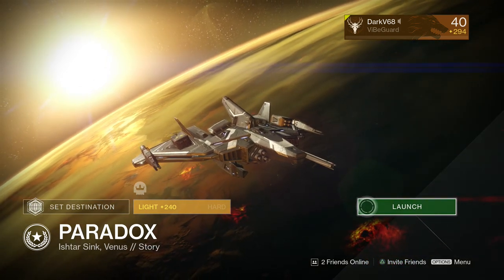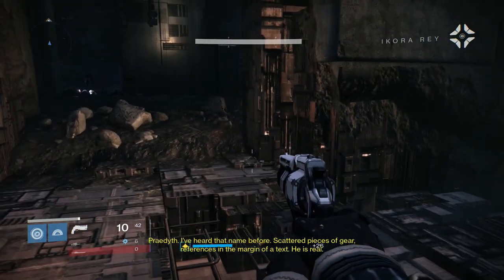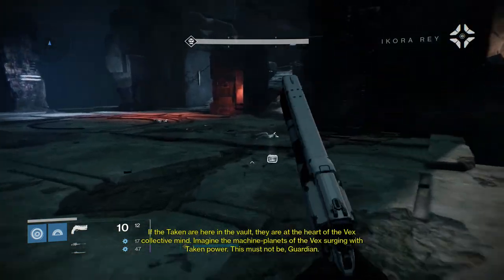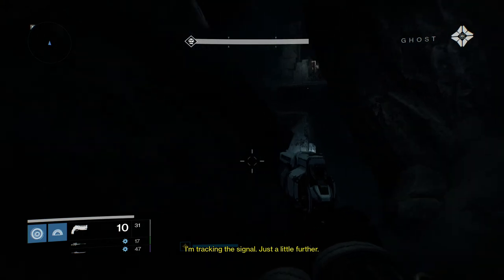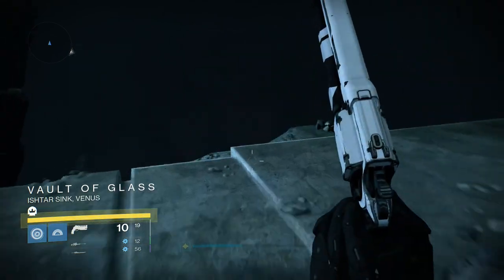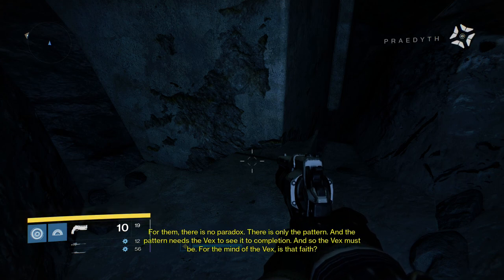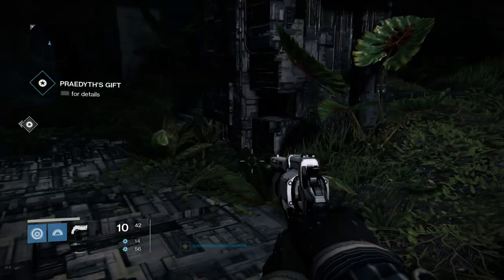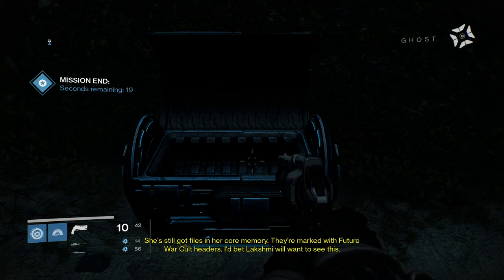Paradox Ghosts in Destiny, No Time to Explain!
In this video I show you where to find all the hidden ghosts in the heroic 'Paradox' mission in the Vault of Glass. These will eventually lead you towards the quest for the exotic pulse rifle 'No Time to Explain'.